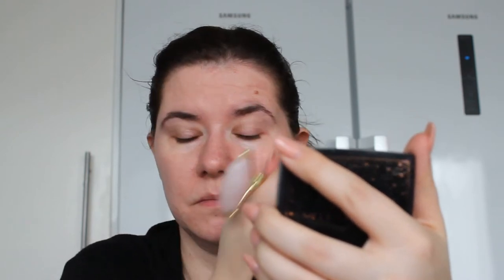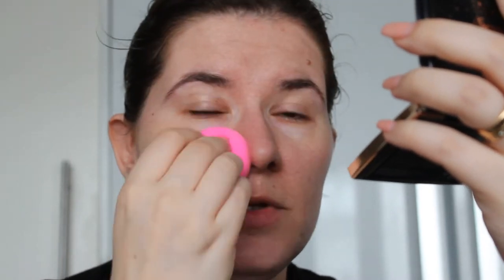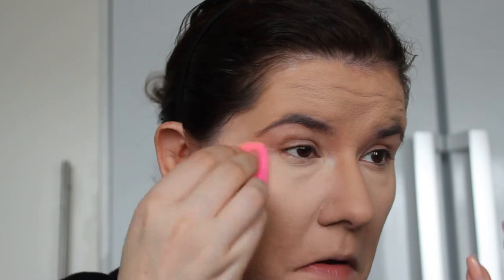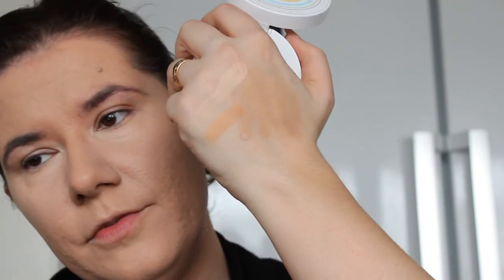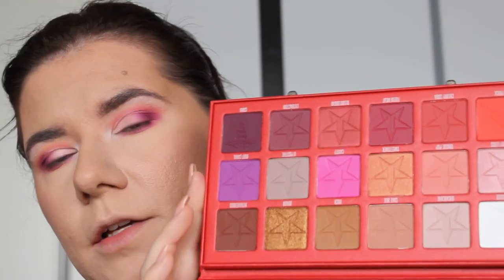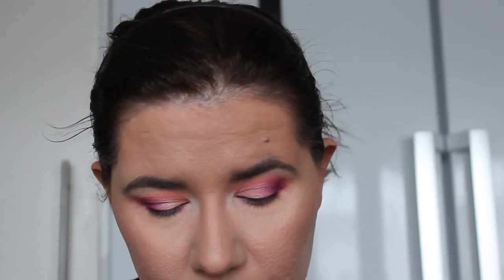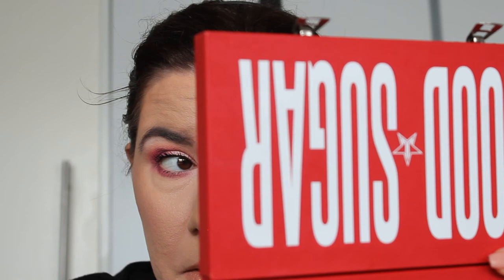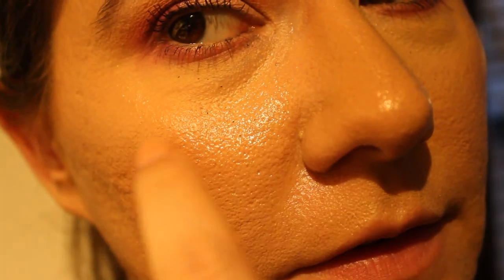Testing Hyped Up makeup - is it worth the hype?